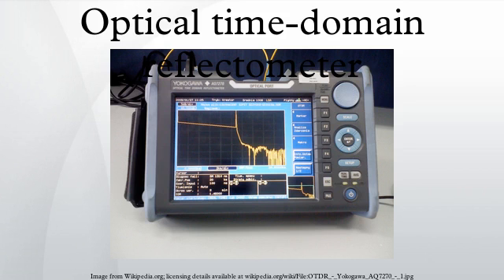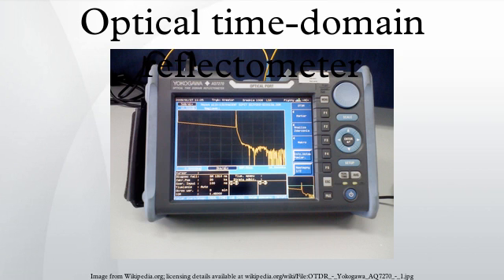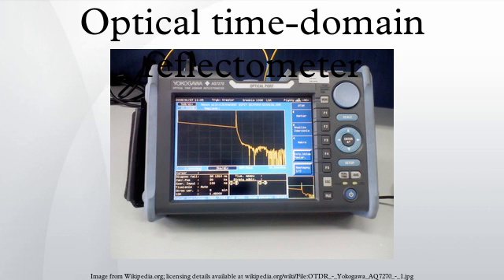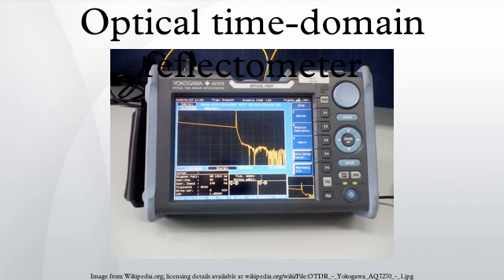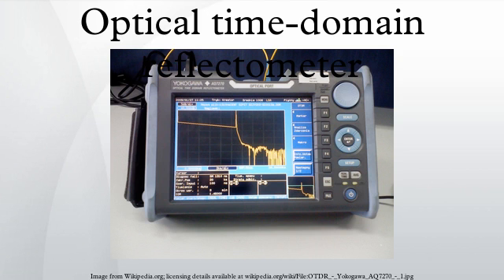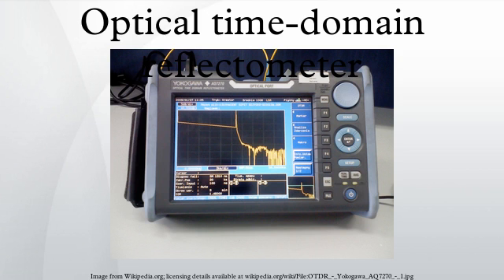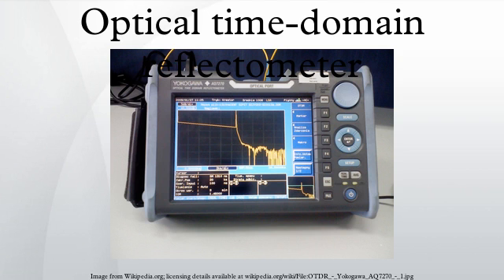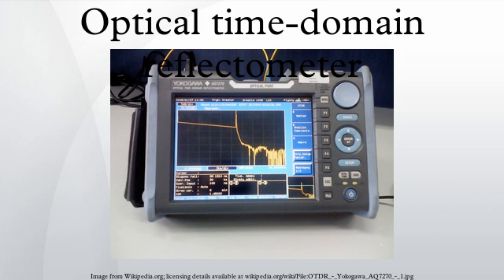Optical time-domain reflectometer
An optical time-domain reflectometer (OTDR) is an optoelectronic instrument used to characterize an optical fiber. An OTDR is the optical equivalent of an electronic time domain reflectometer. It injects a series of optical pulses into the fiber under test. It also extracts, from the same end of the fiber, light that is scattered (Rayleigh backscatter) or reflected back from points along the fiber. (This is equivalent to the way that an electronic time-domain reflectometer measures reflections caused by changes in the impedance of the cable under test.) The strength of the return pulses is measured and integrated as a function of time, and plotted as a function of fiber length.